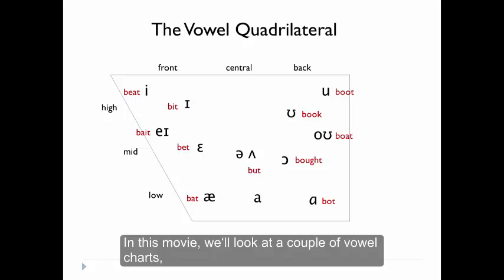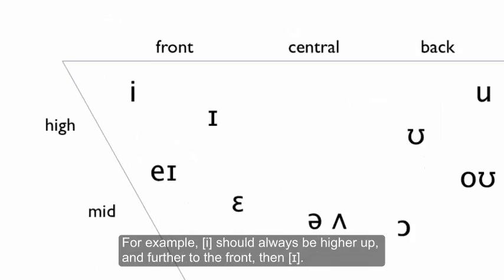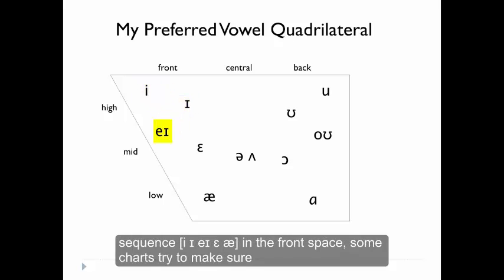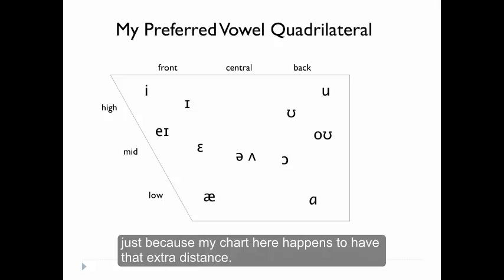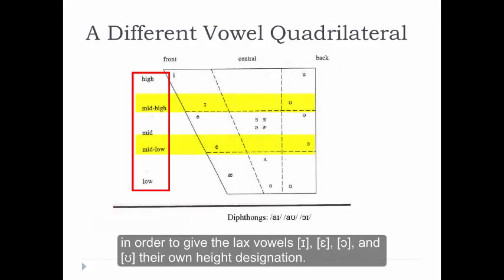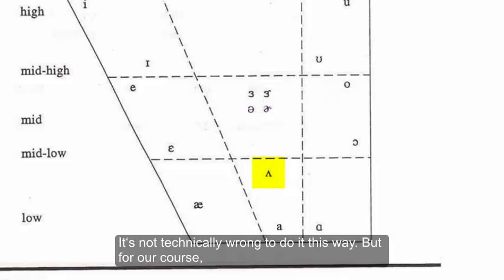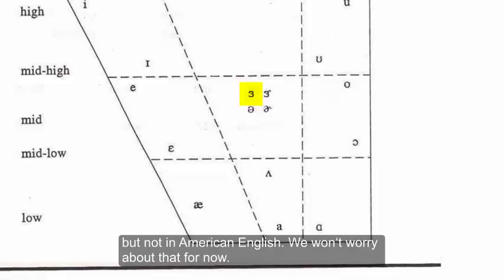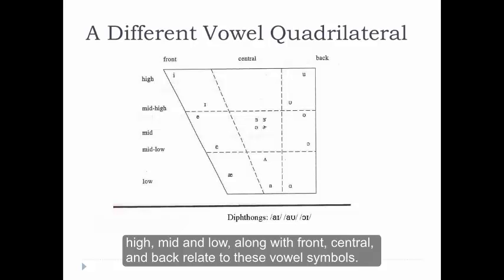Phonology and Phonetic Transcription Part 16 Vowel Charts